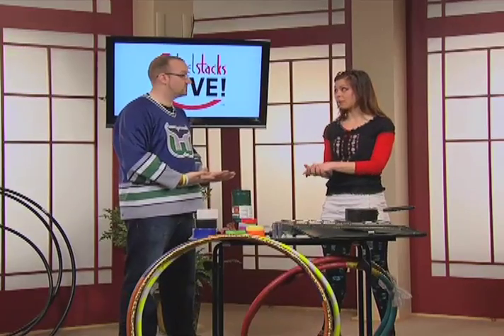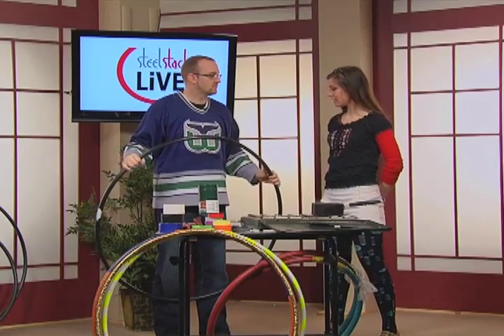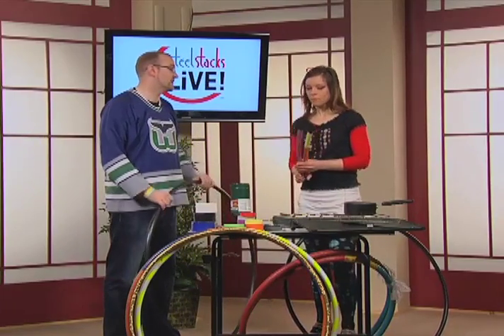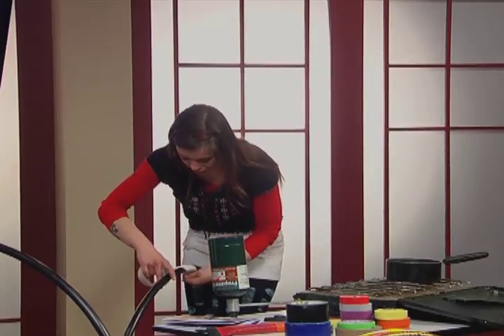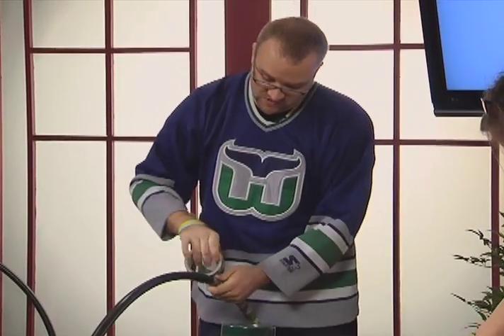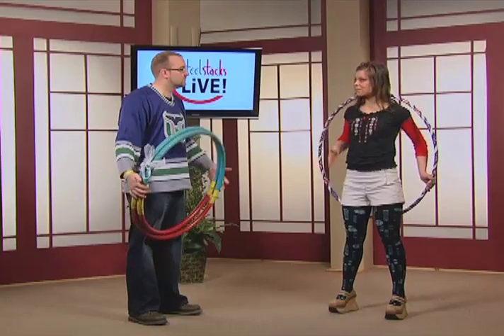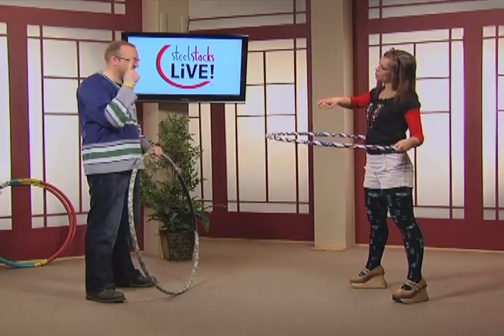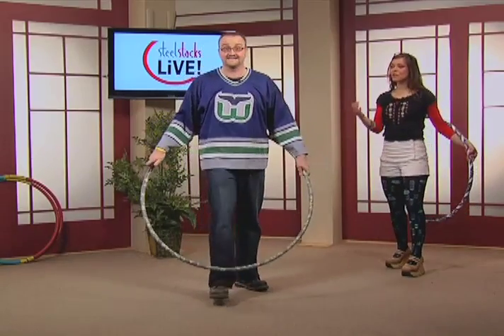Hula Hoop fun with Tina on SteelStacks Live!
Tina Hemmerle of Wink Magazine stops by to teach us how to make a hula hoop.
She then attempts to teach our uncoordinated host, Jon Lunger, to hula hoop.

WARNING: video has above average doses of awesome.